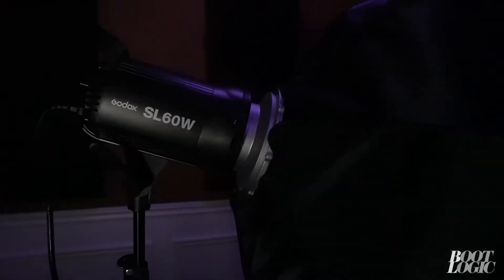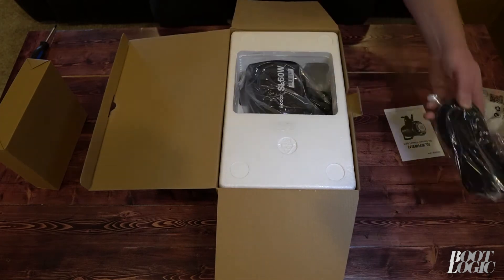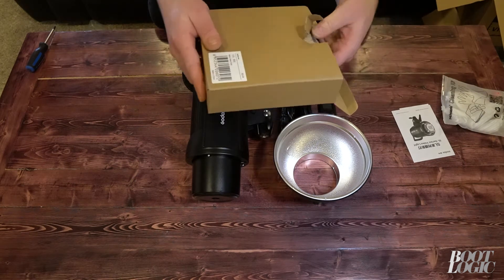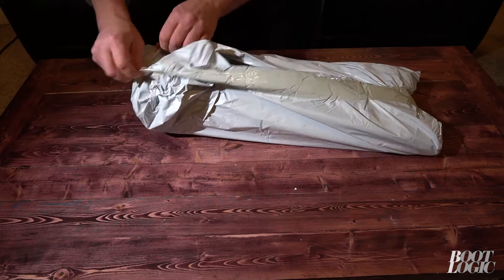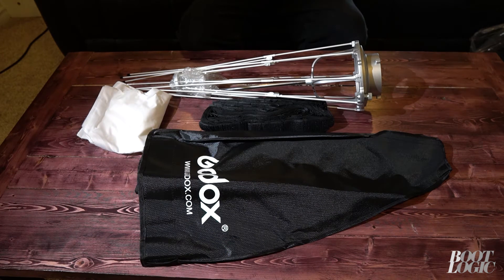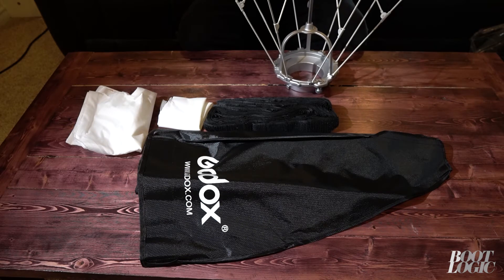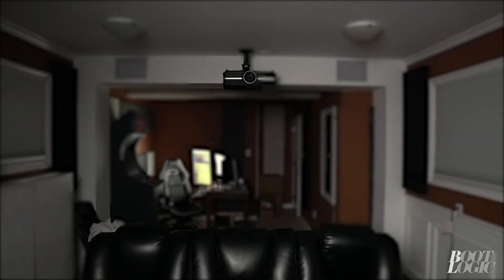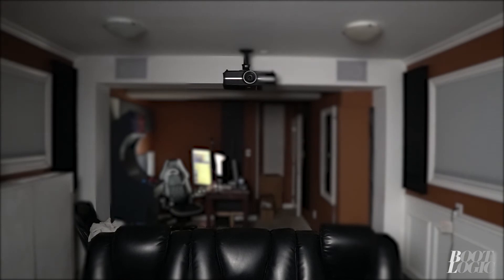Best Light for Video and YouTube, Unbox and setup of the Godox SL-60W and the Godox SB-UE Softbox.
In this episode we will be unboxing and setting up a Godox SL-60W CRI95+ Qa90 5600±300K Bowens Mount Led Continuous Video Light, and a Godox SB-UE 80cm / 31.5in Portable Octagon Honeycomb Grid Umbrella Speedlite Softbox.